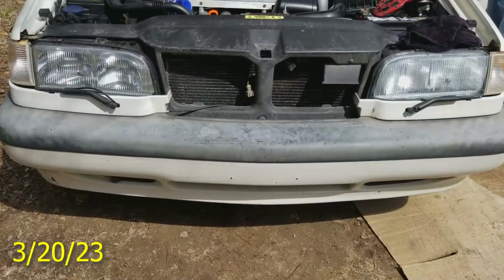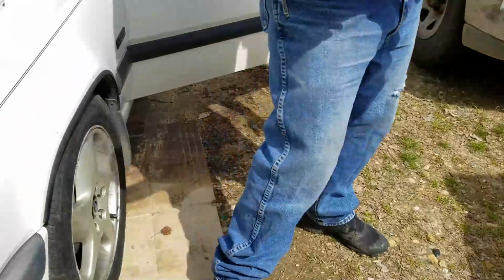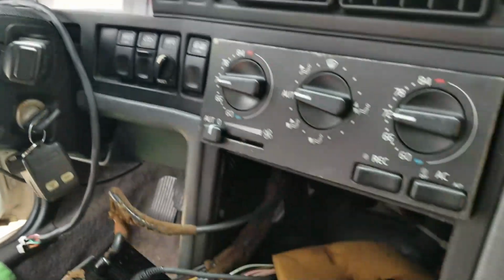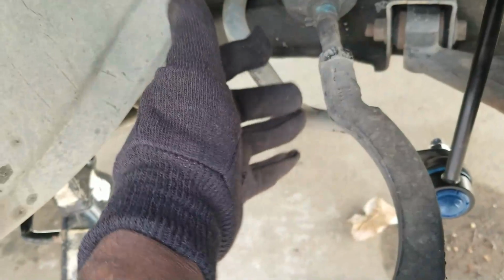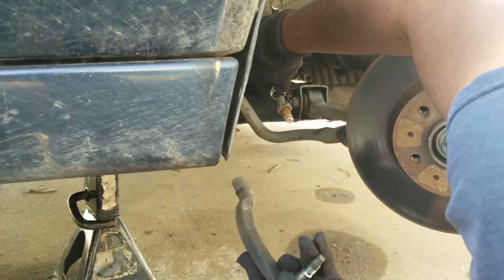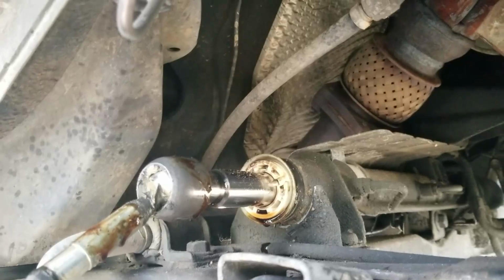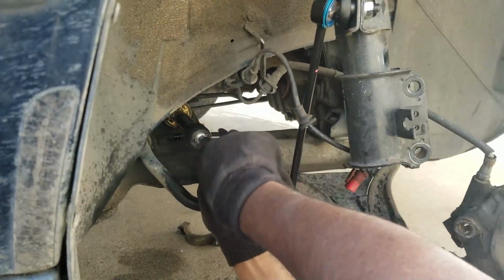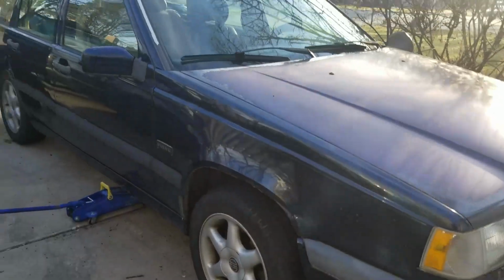Helped a couple of 850 owners today. Heater core, firewall junction, tie rod ends and CV axle - HOWR